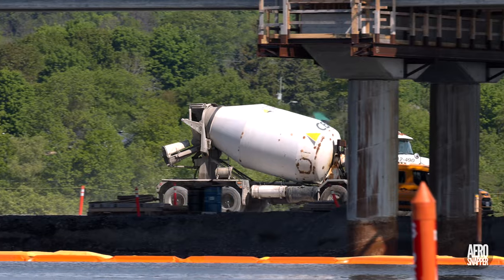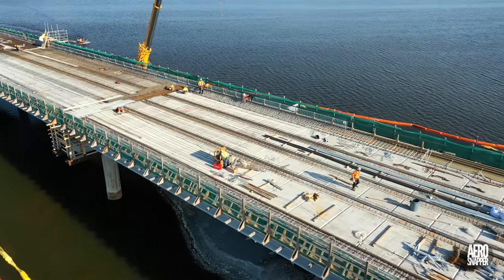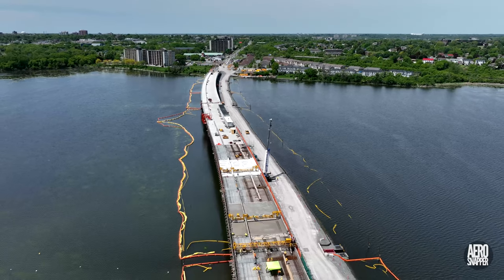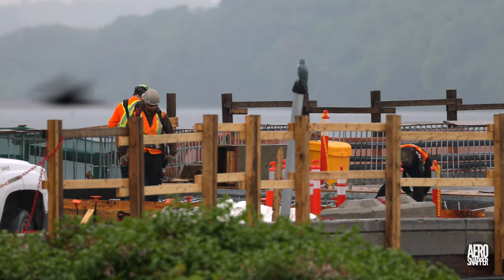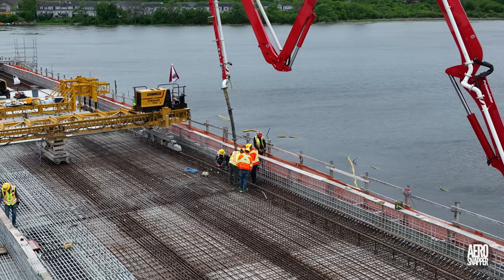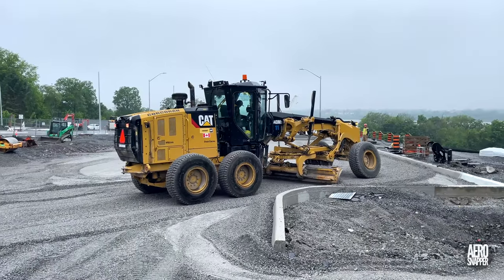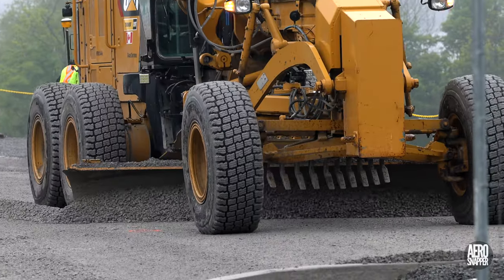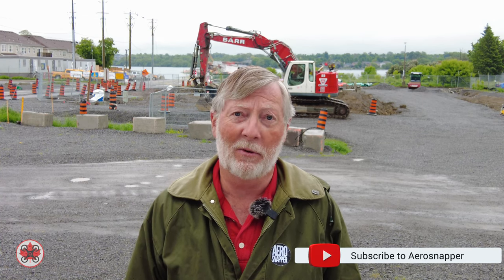Three of a kind 4K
This latest update on construction of the Third Crossing in Kingston, Ontario reveals that there were three major concrete pours this week; a first for the project.

Chapter Markers:
00:00 - Introduction
00:39 - First concrete pour of the week
01:42 - Rebar work on spans 16, 17
02:02 - Sousa work on the east end
02:25 - Concrete Pour on Span 11
03:01 - Developments around the west abutment
03:42 - Night Shift work
04:54 - Fencing on Gore Road
05:12 - Work by Tomlinson and the new library car park
05:56 - Wildlife
07:23 - Conclusion